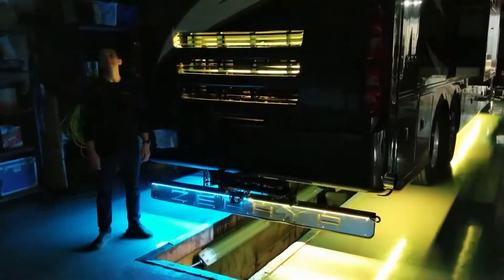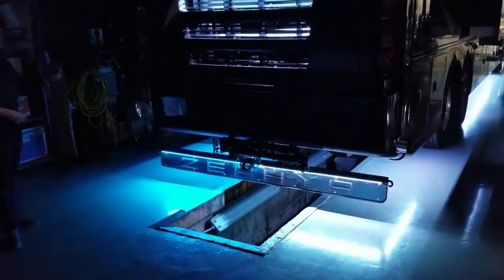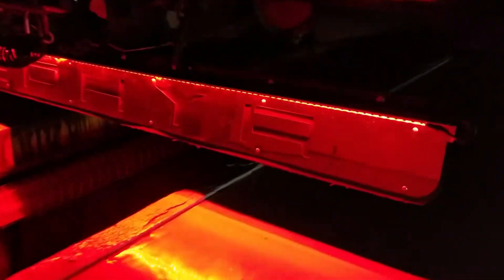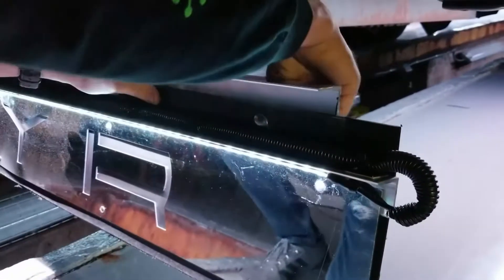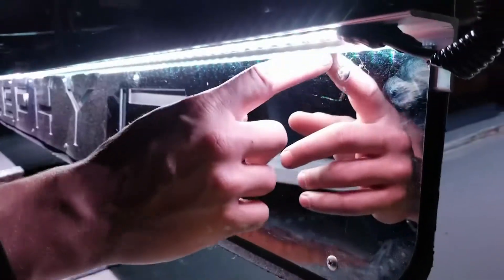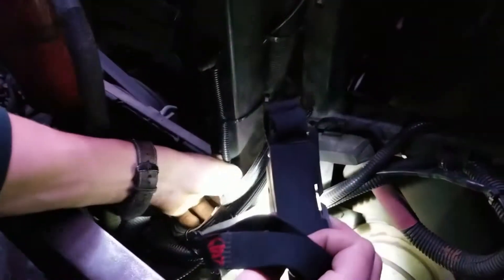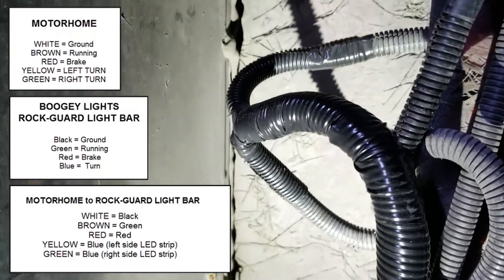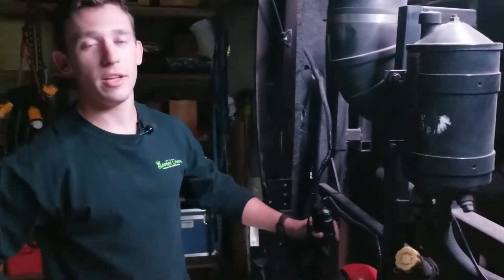RV Rock Guard LED Light Kit | Brake, Tail & Turn ((NEW))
ROCK-GUARD LED LIGHT KIT

The Boogey Lights® ROCK-GUARD LED LIGHT KIT is designed to mount to the existing rock guard found on motor-homes just behind the rear wheels. In many cases the rock guard has attractive chrome lettering on the guard (e.g. NEWMAR) so when the LEDs light up, the light reflects off that chrome lettering. Depending upon the options chosen, the Boogey Lights® Rock-Guard LED Light Kit can connect to the vehicle's Brake, Tail and Turn light system such that when the brake is pressed, the turning indicators used or the running lights turned on, the red LED lights on the rock guard illuminates and shines off the chrome lettering on the rock-guard. In addition, this kit can also interface with an existing Boogey Lights® Under-Glow LED Light kit such that the RGB Multi-Color lights on the rock guard light up and reflect off the chrome. It produces a very cool and unique lighting effect.

Available Configuration Options:
1. Brake, Tail & Turn
2. Under-Glow Interface
3. Brake, Tail & Turn PLUS Under-Glow

This was an In-House installation done at BoogeyLights HQ in Florence, KY!

to schedule your install today!